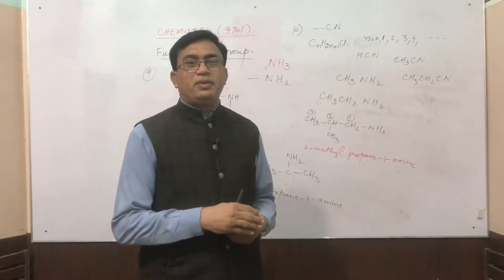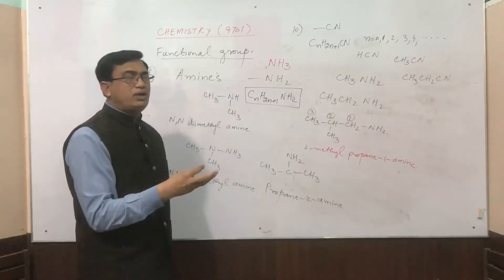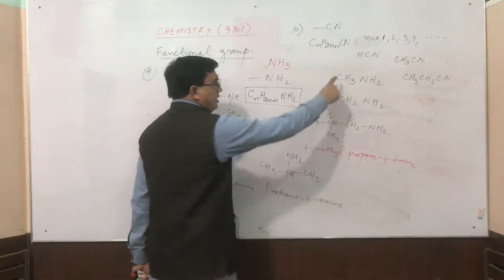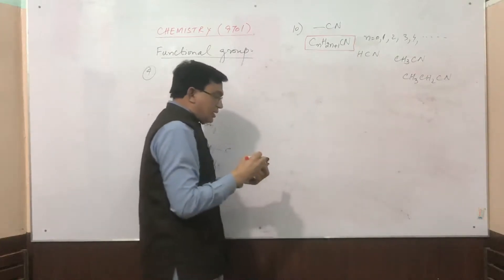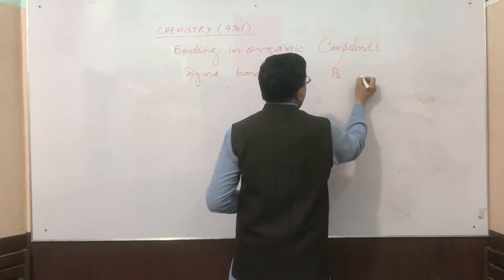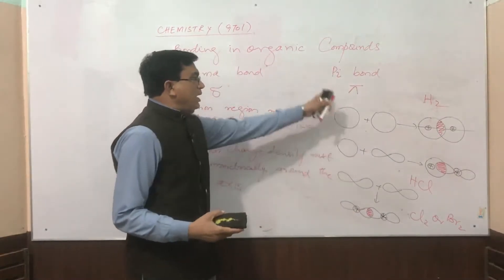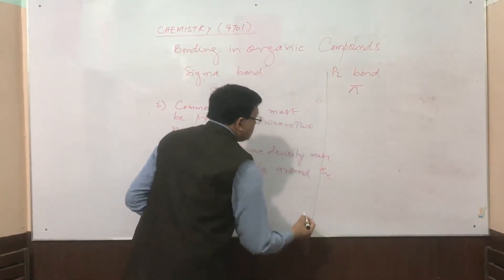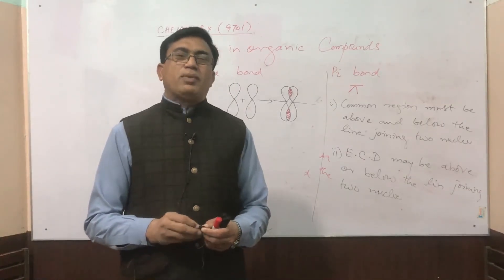AS: Functional Group- 3 + Bonding in Organic Compounds